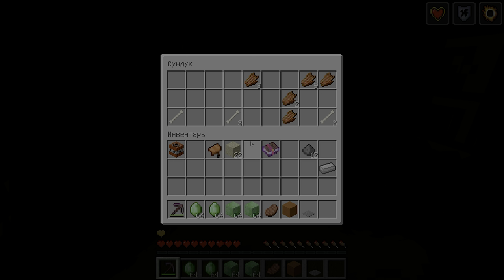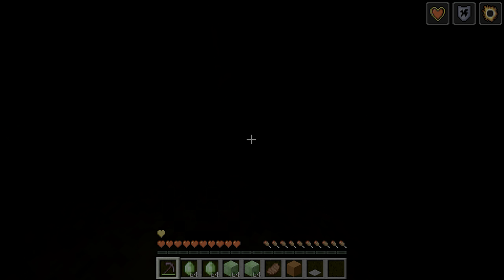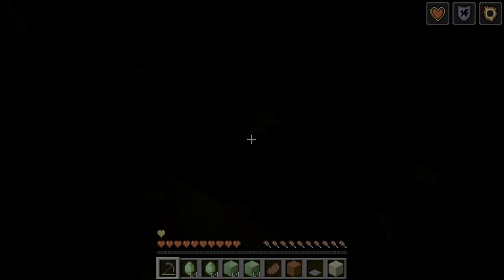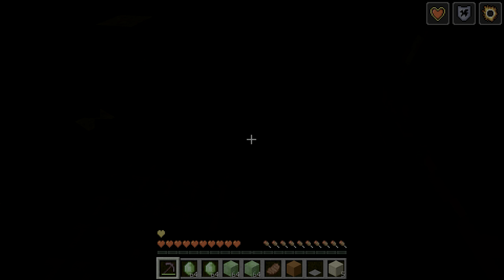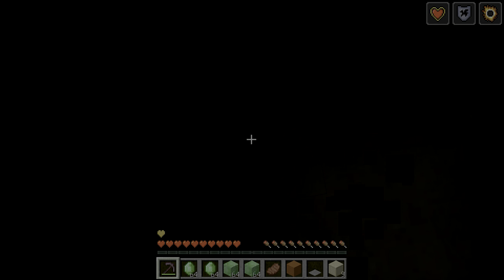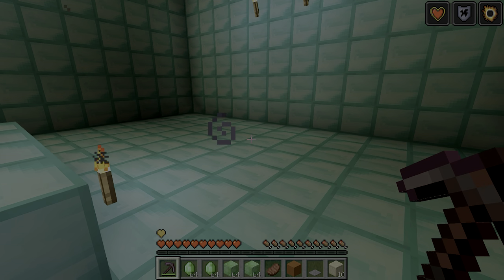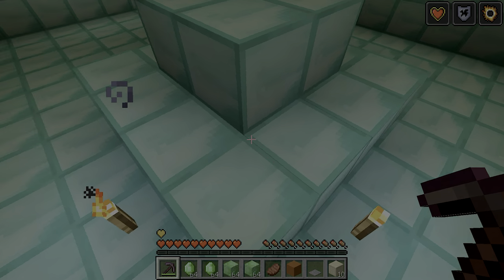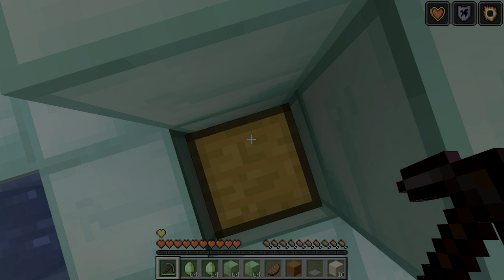Digging one block below...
It seems that nothing was supposed to happen ... It was a trap of Herobrin during the campaign! I will find it !